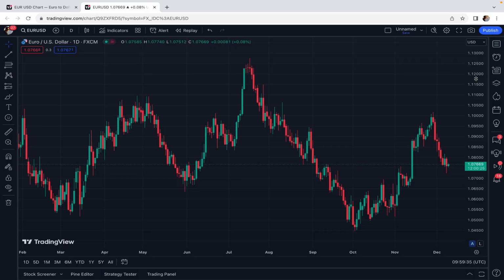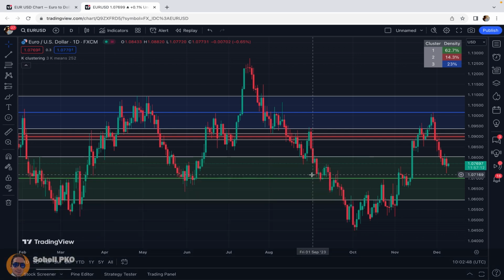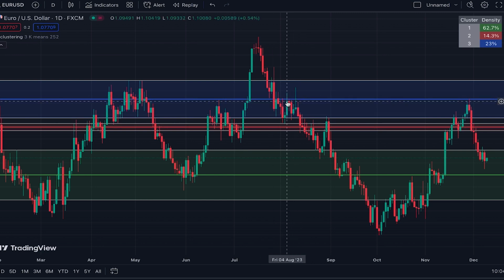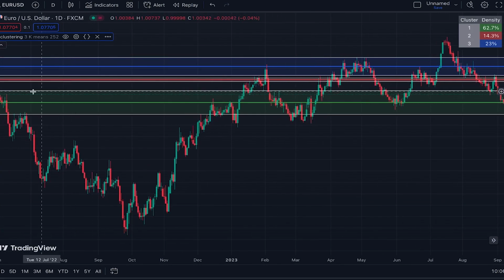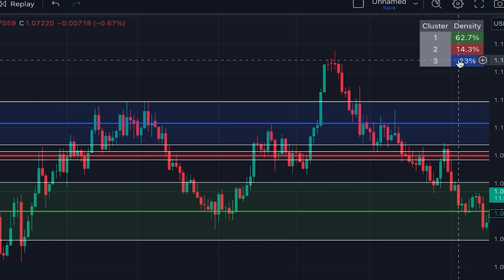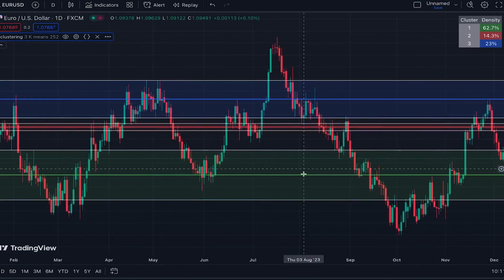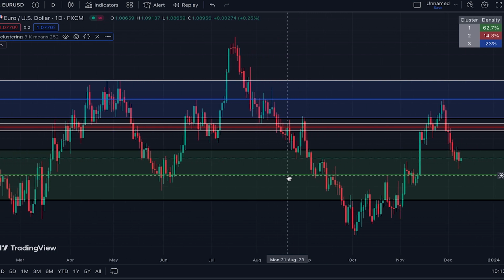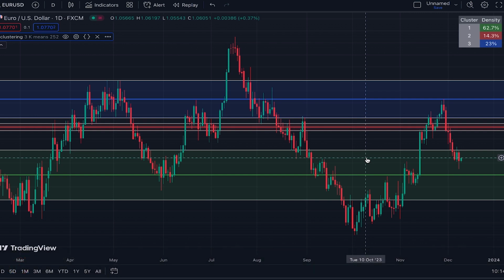This NEW TradingView Indicator Draws Support & Resistance Based on A.I.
A smart TradingView indicator is introduced in this video which draws support and resistance based on Artificial Intelligence (AI). This support and resistance indicator in TradingView is one of the best and most accurate support and resistance indicators on TradingView platform, which perfectly shows support and resistance levels on the chart.